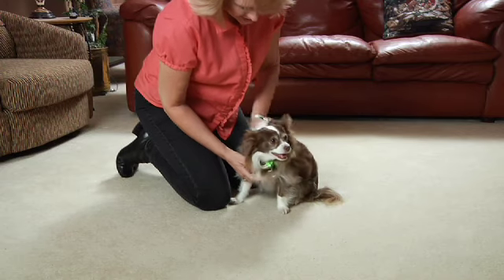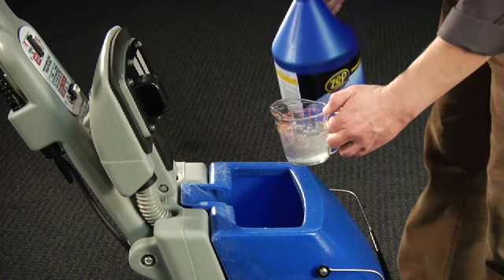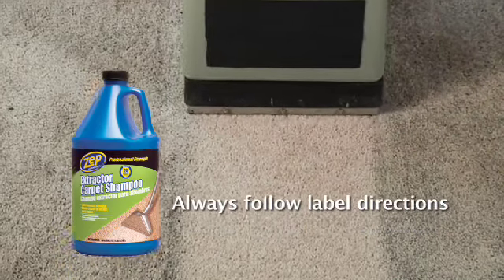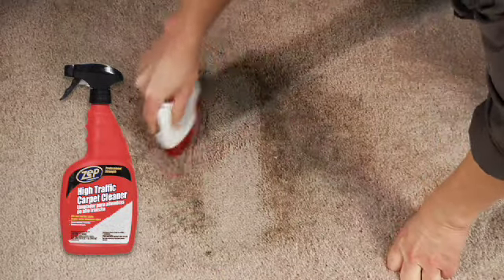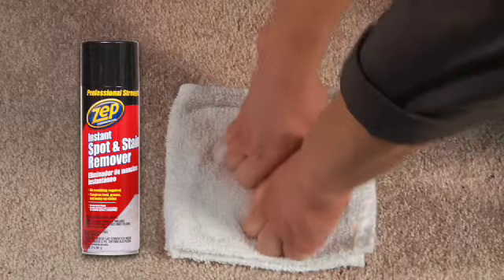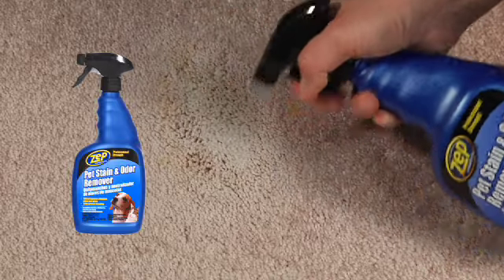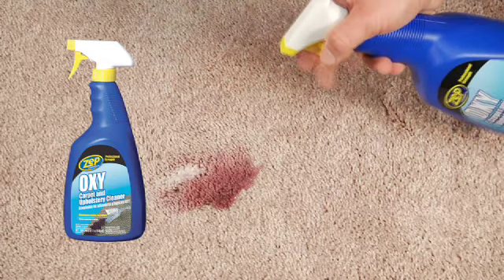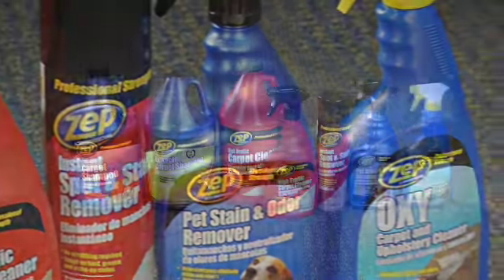Zep Commercial Carpet Care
Zep Commercial professional grade carpet care products are perfect for maintaining your carpets.  These products are designed for professionals and perfect for the homeowner seeking high quality results.  The wide selection spans from carpet shampoos to spot cleaning.